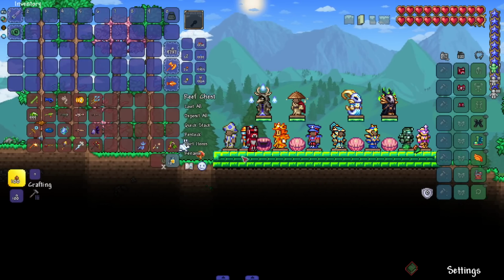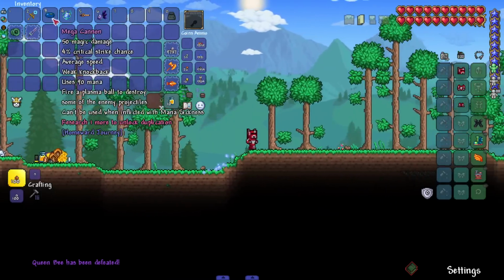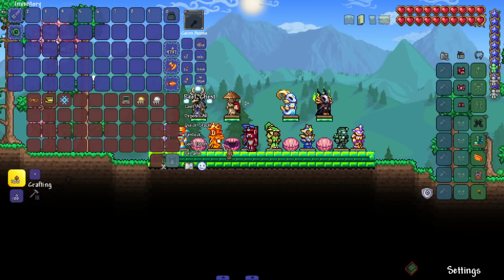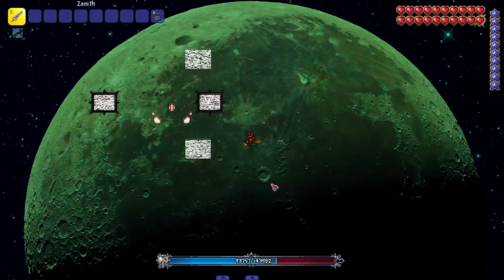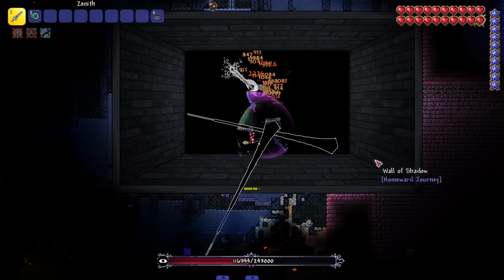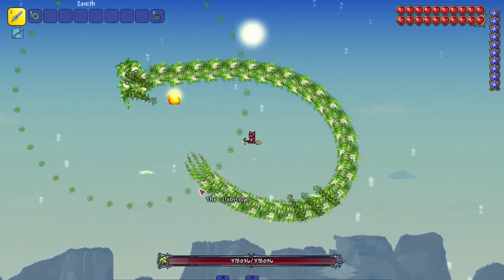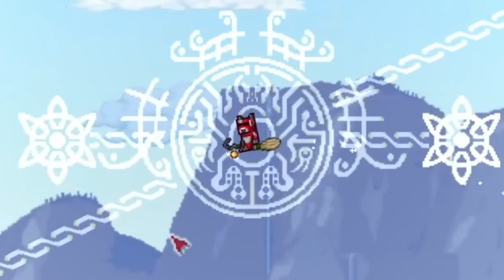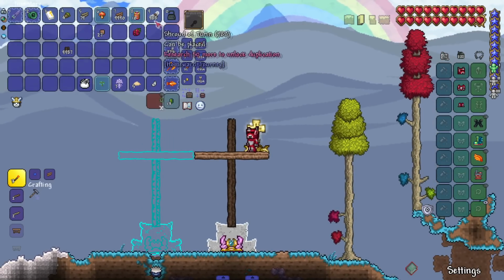You NEED TO PLAY this UNDERRATED Terraria Mod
This might be one of the best Underrated Terraria Mods you haven't played!

0:00 Intro
0:43 Weapons
11:00 Pre-HM Bosses
12:45 HM Bosses
17:58 Post-ML Bosses
32:15 Outro